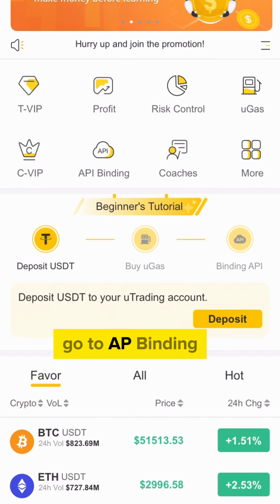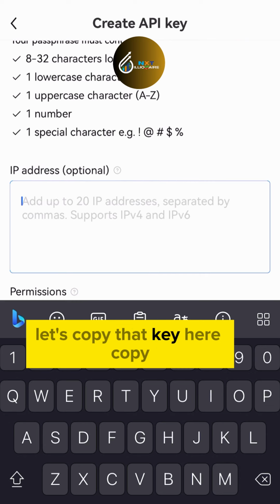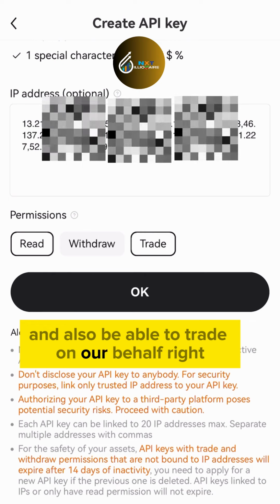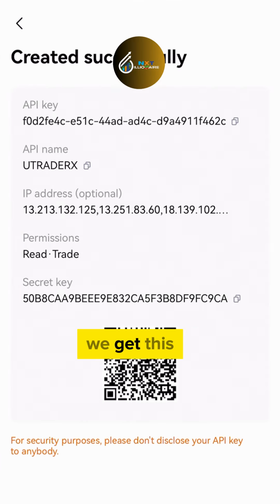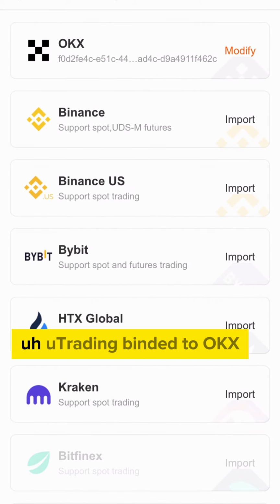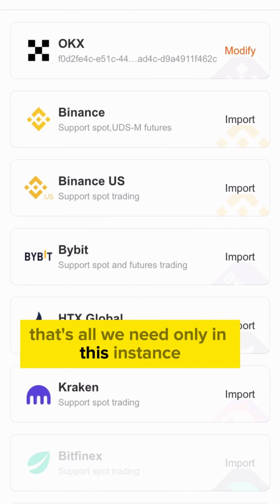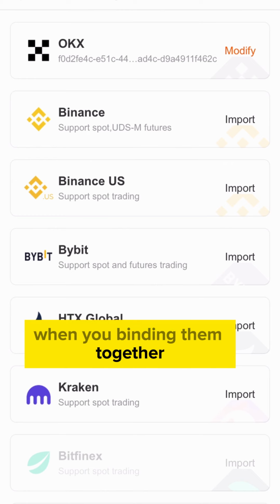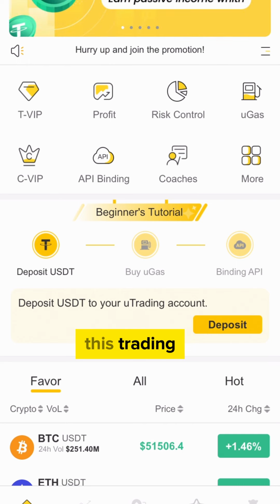🔗 How to Bind Utrading to OKX, BINANCE, etc, And how to Enable SECURITY on your Capital 💰🔐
Are you tired of giving your hard-earned money to scammers? Join me live as we explore how UTrading revolutionizes your trading experience, ensuring the security of your capital within your Binance account.

🔍 A Call to Think Again About UTrading Bot: Is It Safe to Trade With? Let's dive deep into the safety measures, debunk myths, and discuss the use of Binance in UTrading's trading strategy. Discover how you can trade like a pro with the UTrading Bot—everything you need to know about UTrading! 🚀 2024: The Rise of AI Billionaires!

In 2024, predictions point to a surge of AI billionaires, and you could be one of them! Learn how to earn money online with the Binance trading bot and join the ranks of successful traders. Don't miss out on this golden opportunity to achieve financial freedom.

💼 Sign up with thh UTrading Bot: Ready to elevate your trading game? Click here to sign up with the UTrading Bot

Join the live session, empower your trading journey, and let's unlock the potential of trading together! 🚀💹